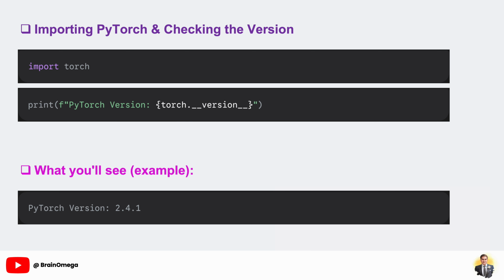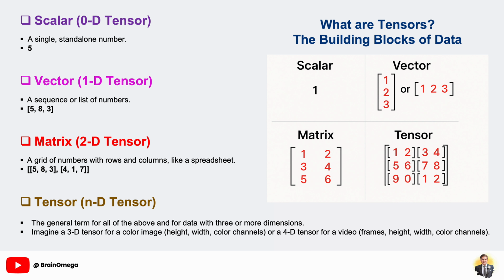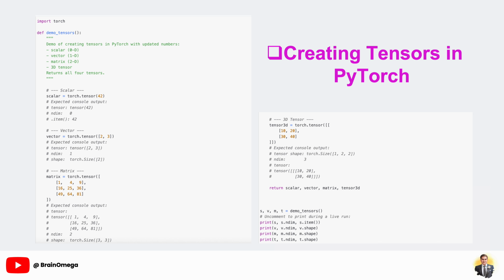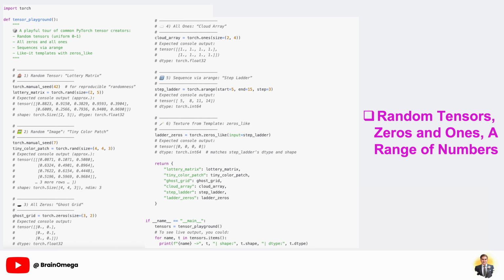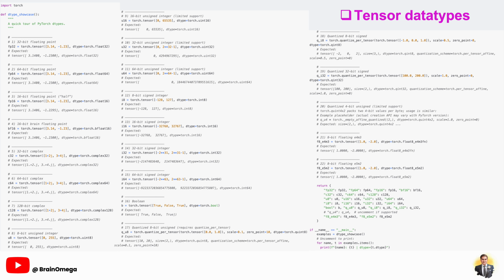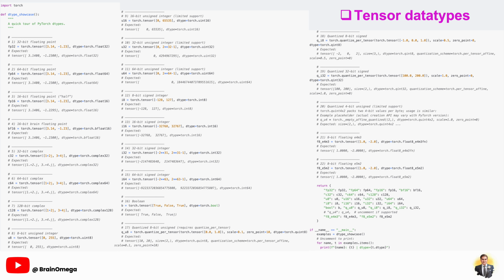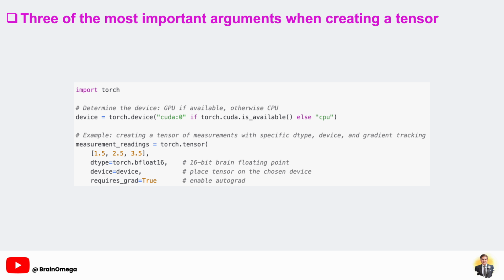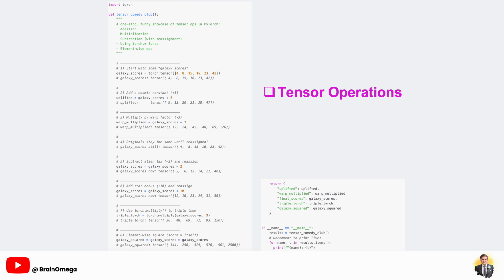PyTorch: The Ultimate Course from Beginner to Advanced - Part1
💖 Support BrainOmega

🎥 Is PyTorch a mystery to you? Ready to build a rock-solid foundation in one of the world's most popular deep learning frameworks? In this definitive guide, we do a deep dive into the absolute essentials of PyTorch. We'll build tensors from scratch, explore powerful creation functions, master the all-important dtype system, and learn the basic operations that form the backbone of every neural network. No black boxes, just a masterclass in PyTorch fundamentals!

🔖 Chapters & Timestamps

00:00:00 1. Introduction: Why PyTorch?
00:04:13 2. The Building Blocks: Creating Tensors (Scalars, Vectors, Matrices)
00:09:16 3. The Tensor Playground: rand, zeros, ones, and arange
00:12:06 4. The Data Type (dtype) Toolbox: A Deep Dive
00:16:33 5. Tensor Attributes: device, dtype, and requires_grad
00:19:12 6. Tensor Operations: The Comedy Club of Arithmetic
00:21:46 7. Conclusion & What's Next

Tensor Fundamentals – Go from zero to hero by creating tensors of all shapes and sizes, from a simple scalar to a multi-dimensional tensor.

Efficient Tensor Creation – Master the essential functions for creating tensors automatically, including random tensors for weight initialization and sequences with arange.

The dtype System – Understand the critical trade-offs between float32, float16, bfloat16, and integer types to write efficient and precise code.

Core Tensor Attributes – Learn how to control your tensors by setting the device (CPU vs. GPU), dtype, and enabling automatic differentiation with requires_grad.

Element-wise Operations – Get comfortable with the fundamental arithmetic operations that power neural network computations.

A True Beginner's Guide – This tutorial assumes no prior knowledge of PyTorch and builds your understanding from the ground up, step-by-step.

Focus on the "Why" – We don't just show you the code; we explain the intuition and the reasons behind each concept, so you truly understand what you're doing.

The Perfect Foundation – Mastering these fundamentals is the most important step before moving on to building complex neural networks.

💬 Join the conversation:

What was the most surprising thing you learned about PyTorch dtypes?

Now that you know the basics, what kind of project are you excited to build first?